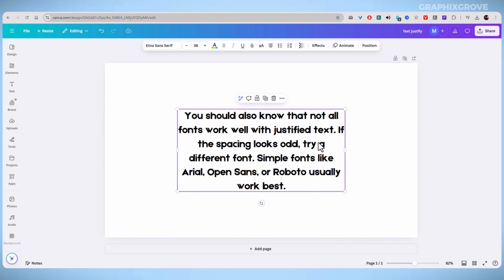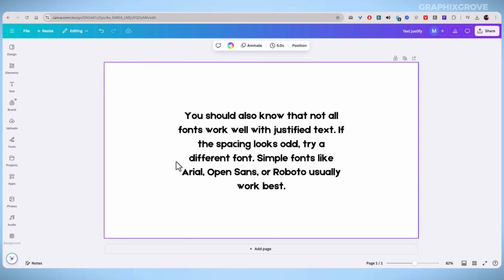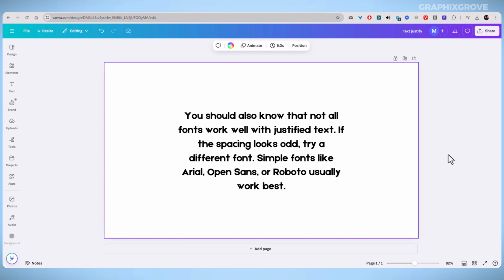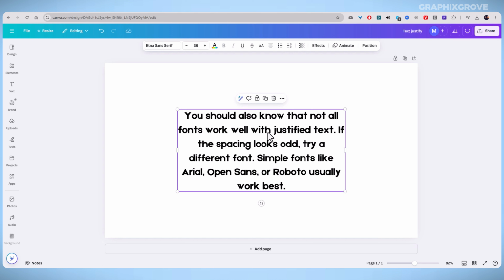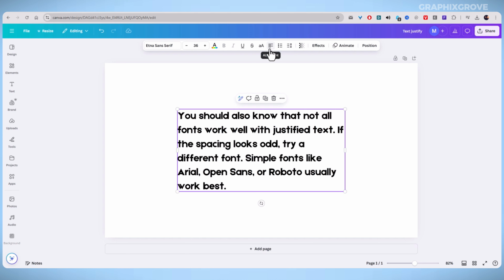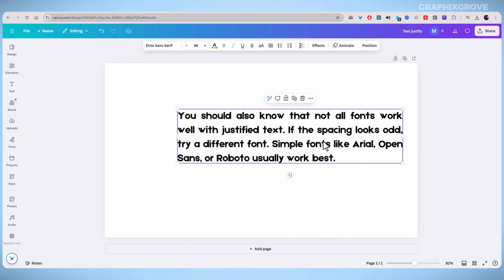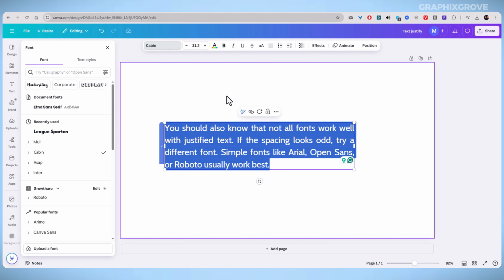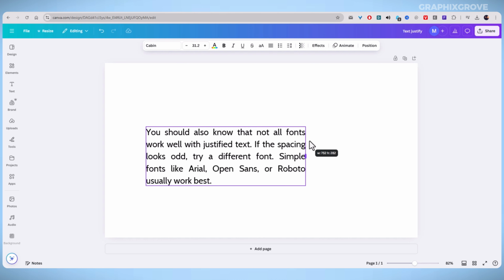How to Justify Text in Canva (Simple Tutorial for Beginners)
This step-by-step tutorial for beginners talks on how to adjust text in Canva.

What you will learn in this video:
Struggling to justify text in Canva? In this simple tutorial for beginners, I'll show you step-by-step how to align and justify text in Canva to achieve a clean, professional look. Whether you're designing social media posts, presentations, or marketing materials, proper text alignment enhances readability and aesthetics. Canva doesn’t have a built-in justify button like other design tools, but don’t worry—I’ll share easy workarounds to help you get that perfectly aligned text effect.

0:00 - Text in Canva
0:21 - How to justify the text